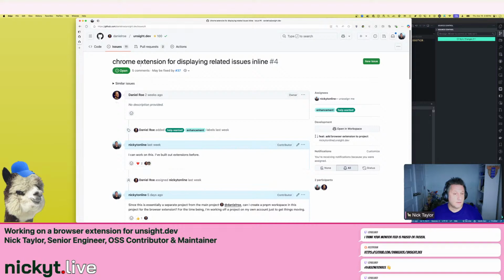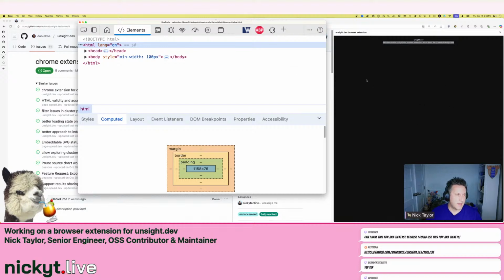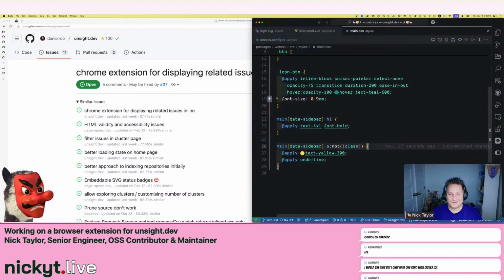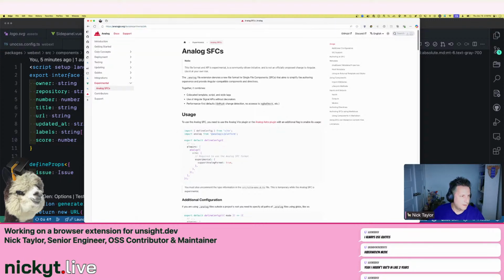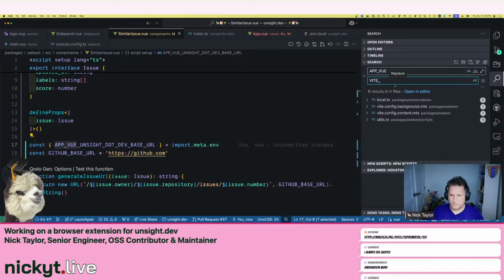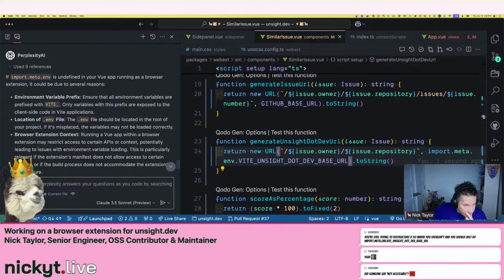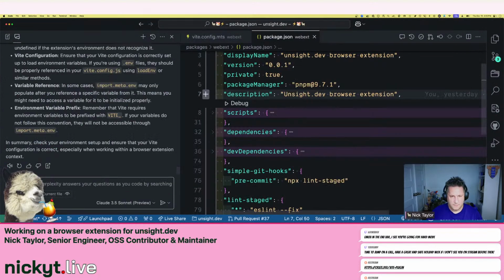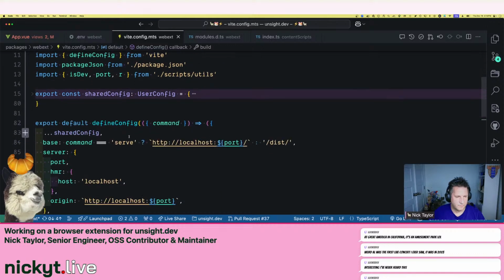Working on a browser extension for unsight.dev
Nick works on a browser extension for a project that Daniel Roe started called unsight.dev.